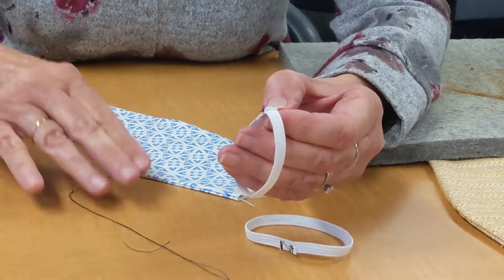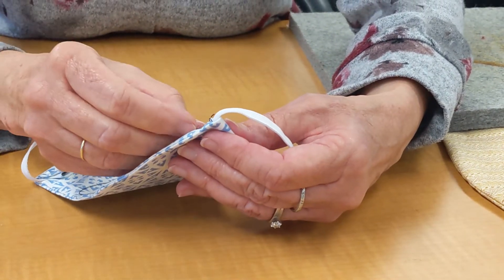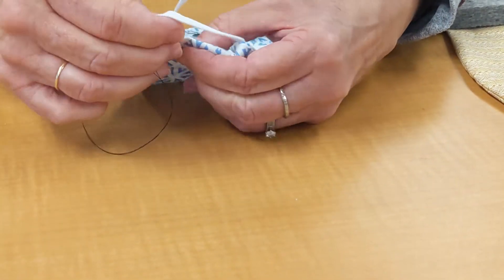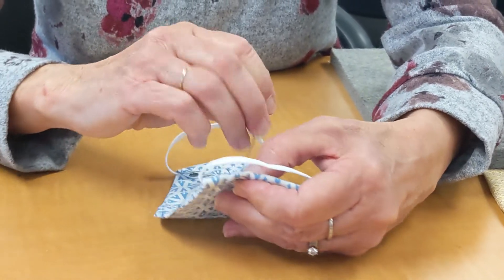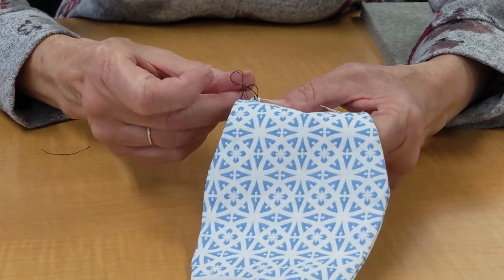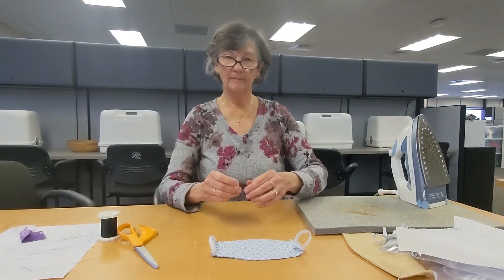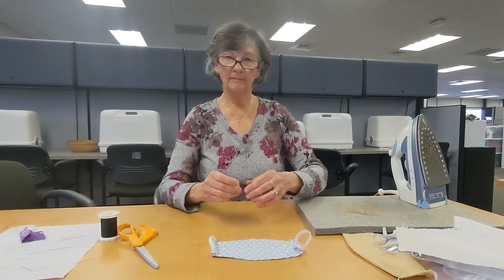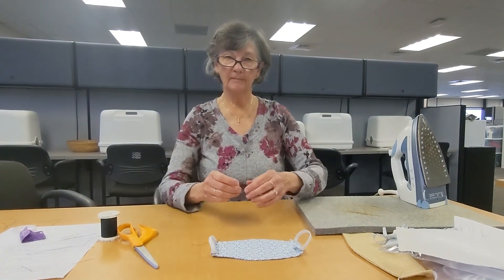Hand Sew Mask - Finish